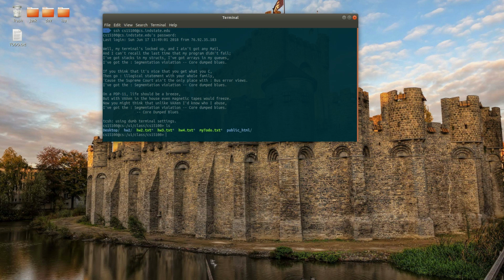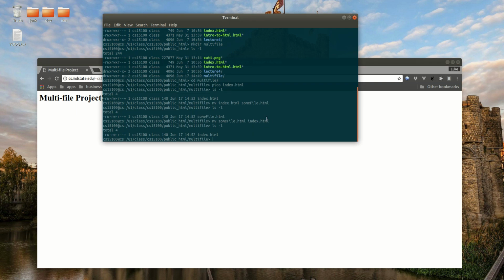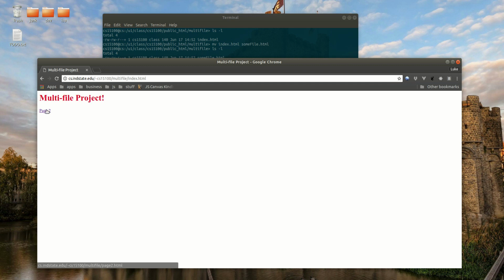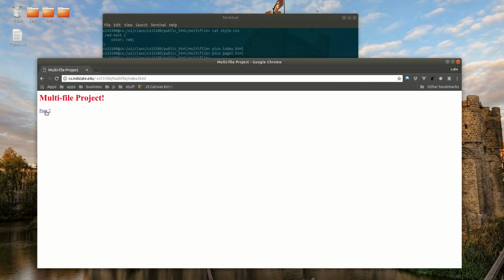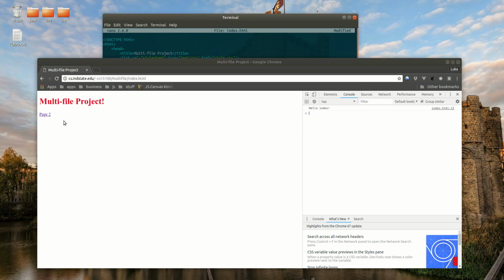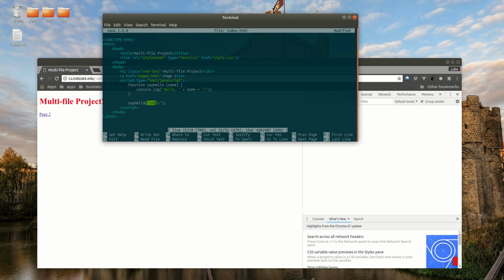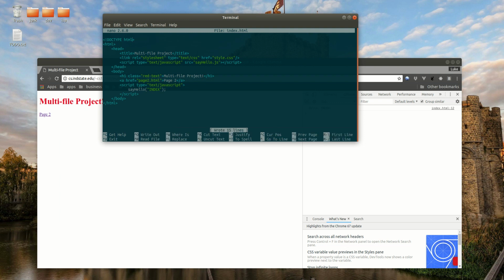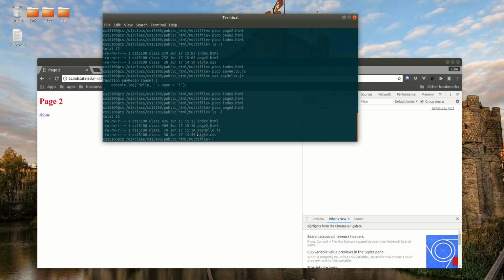Multi-file Web Projects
Split your project into multiple files.  Separate your HTML, CSS, and JavaScript.